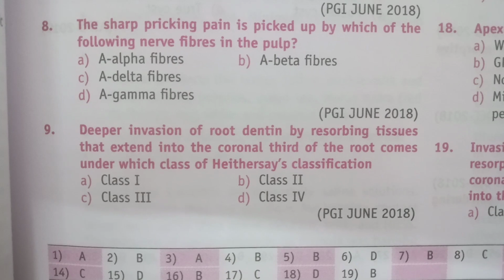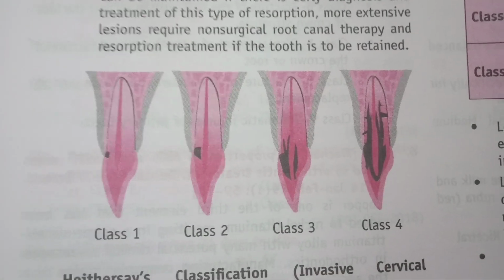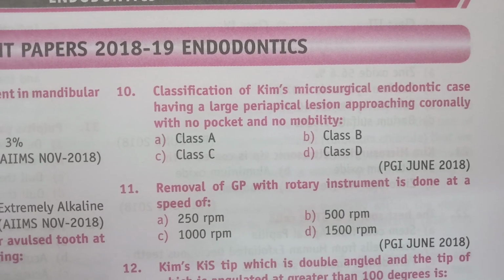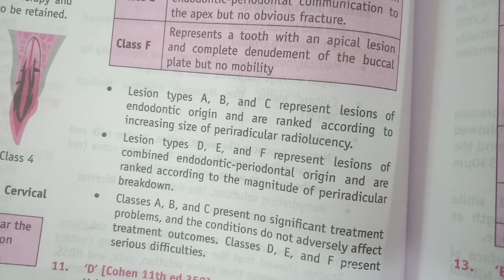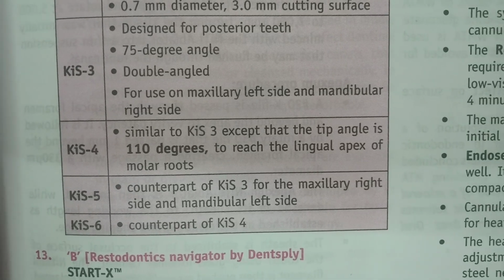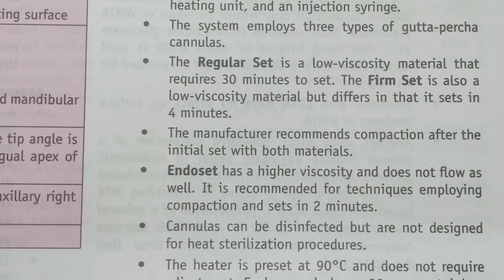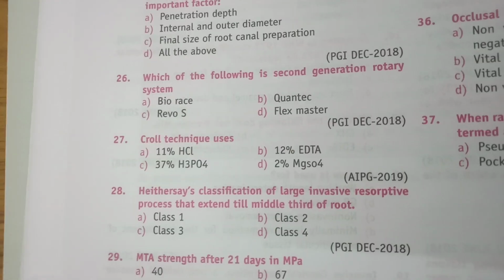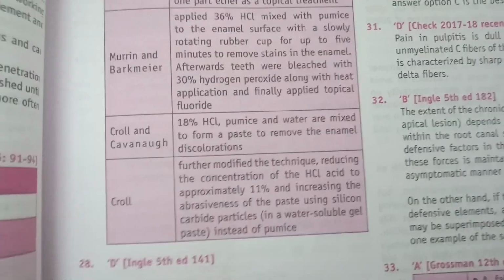EXPLANATION PART | INI CET MDS | NEET MDS 2024 | RECENT PAPERS | ENDODONTICS PART 2